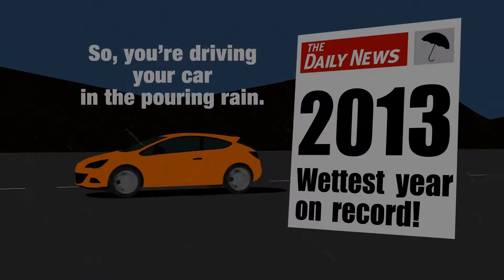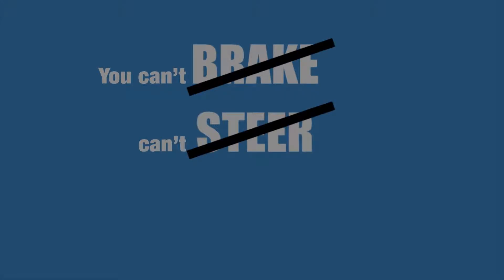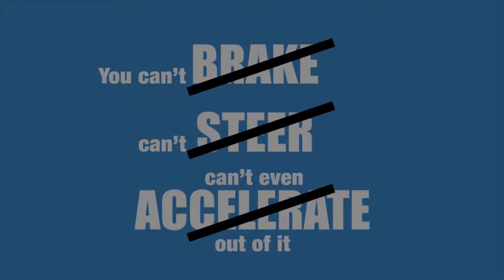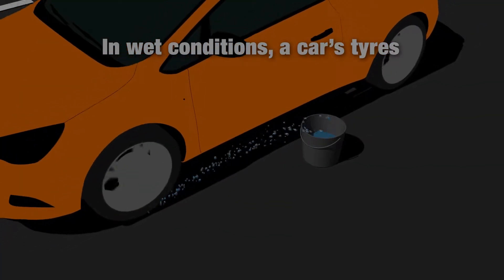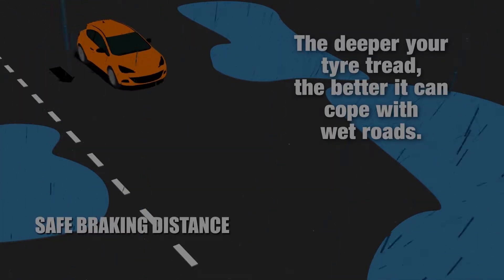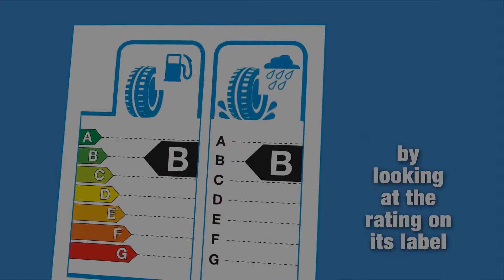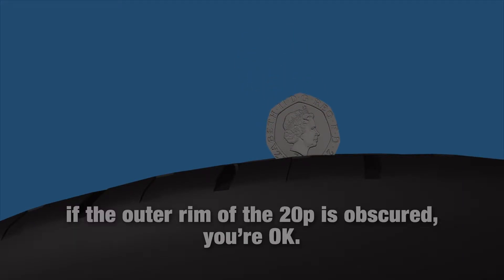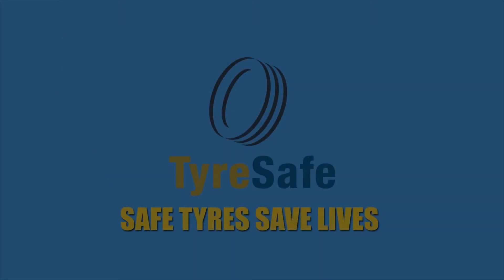Ford TyreSafe Aquaplane Explained - Stoneacre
Keep safe on the road with Ford TyreSafe advice on how to deal with road conditions when the heavens have opened.

Need new tyres?